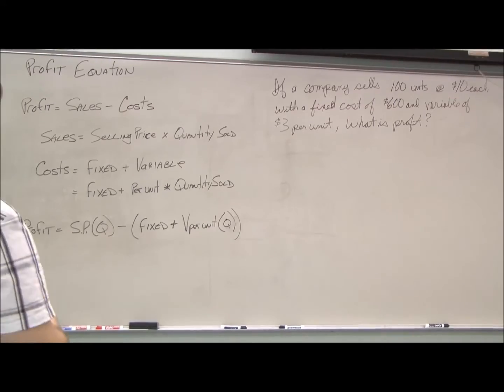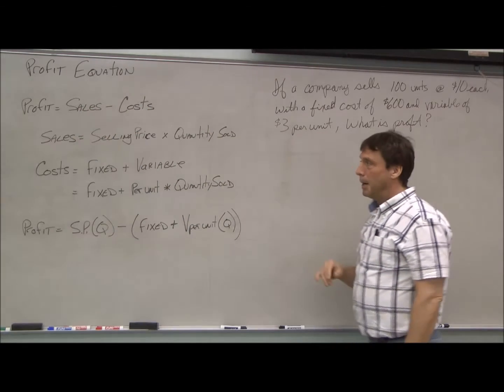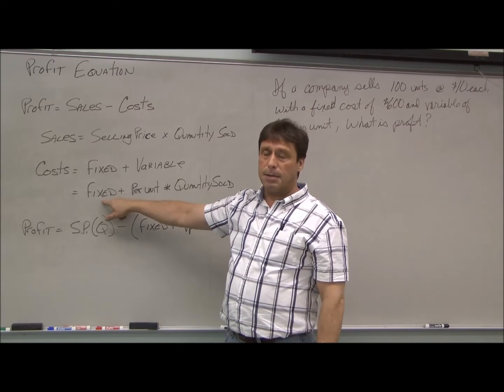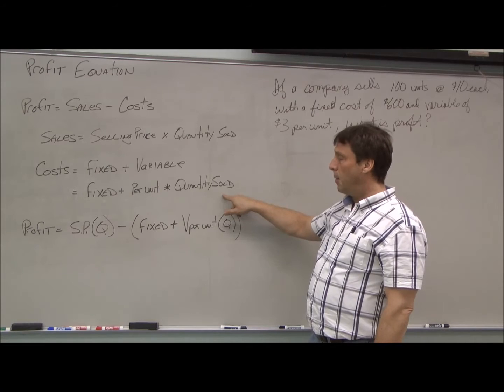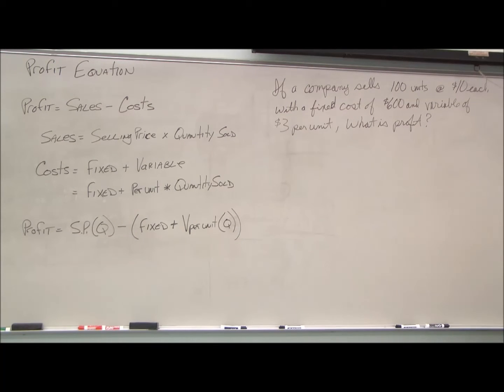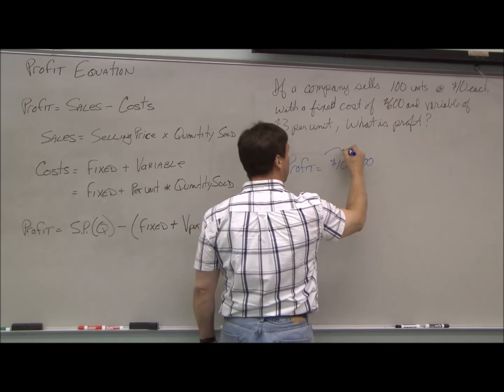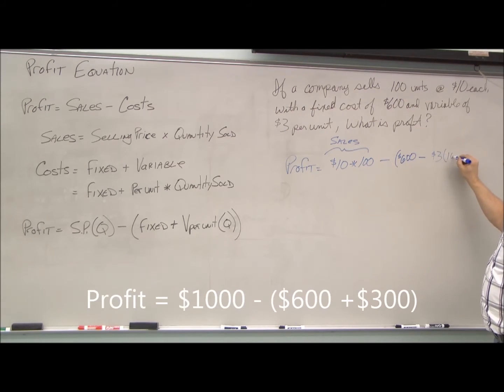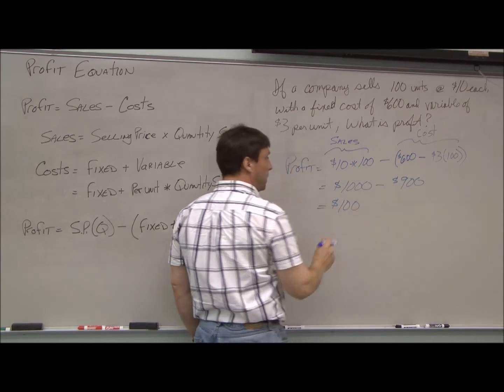Profit Equation: How to calculate profit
This Introduction Lesson provides examples and tips on how to write the cost equation, revenue equation, and profit equation. Determining maximum profit from revenue function and cost function. Examples are provided of how to determine the cost equation, revenue equation, and profit equation.